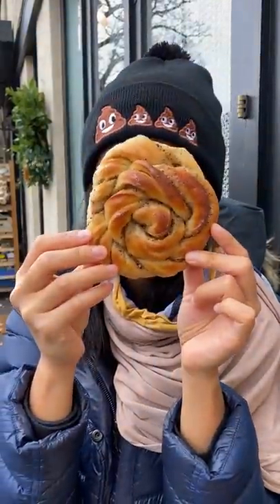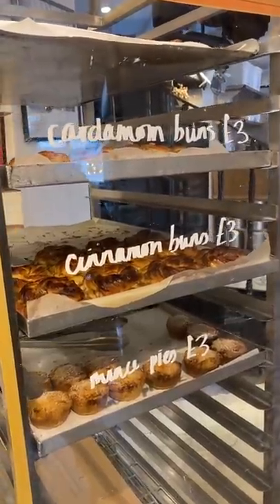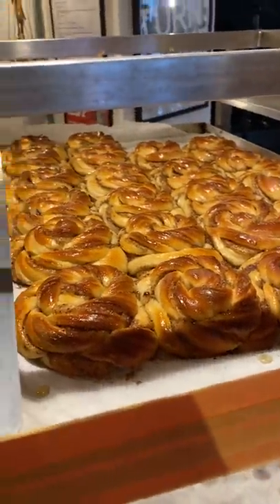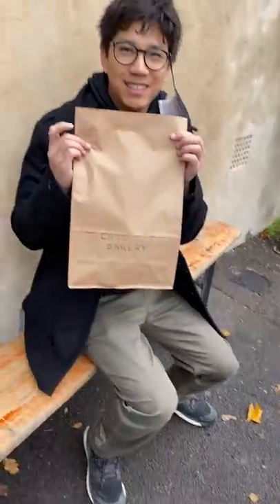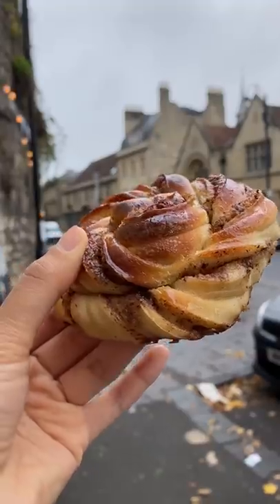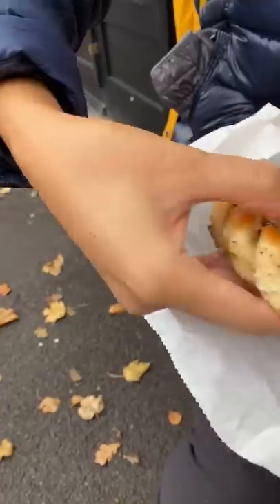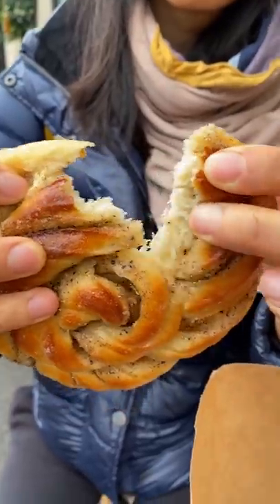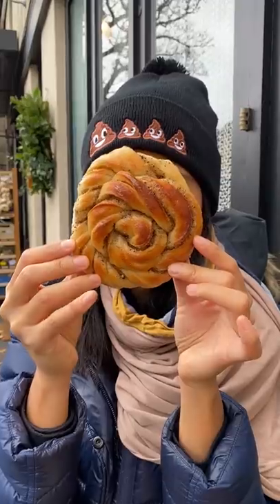Which one's the REAL cinnamon bun?!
We got these buns at Landrace Bakery: 61 Walcot St, Bath BA1 5BN, United Kingdom